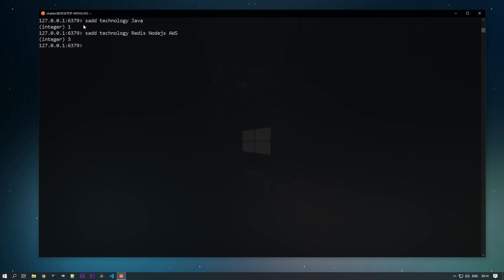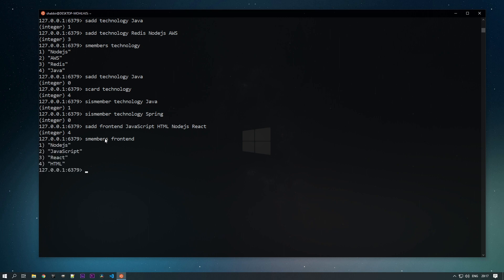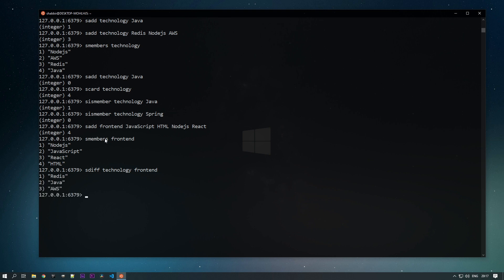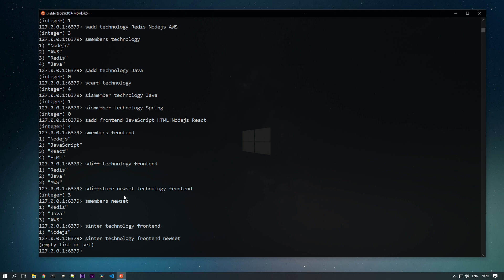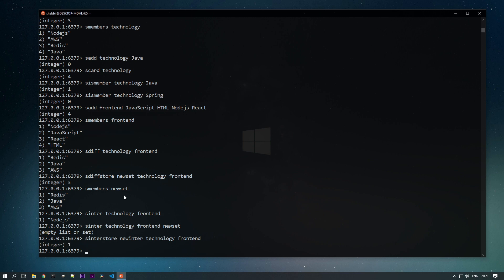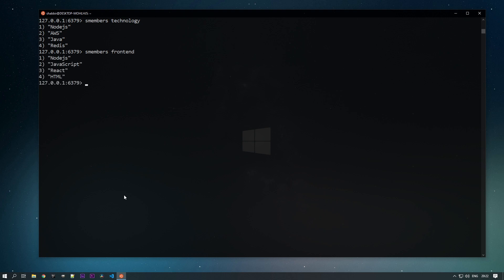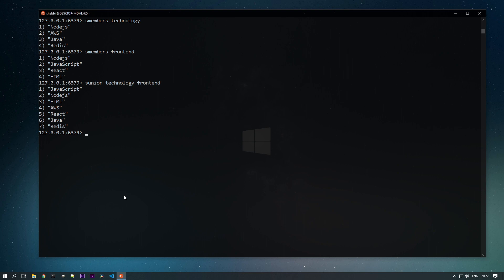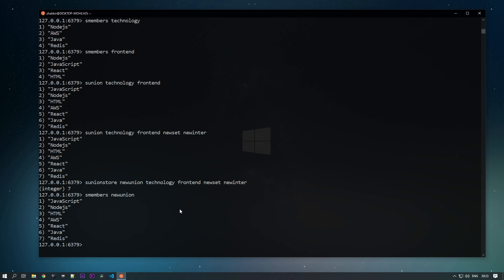Redis Sets - Redis CLI Course | 05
In this video, we will see Redis Sets commands and different Set operations using Redis CLI